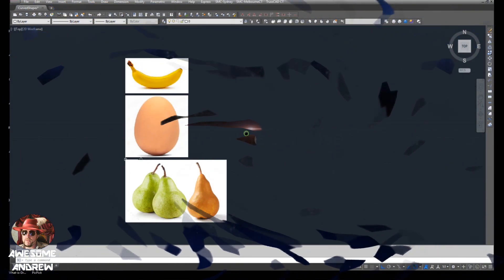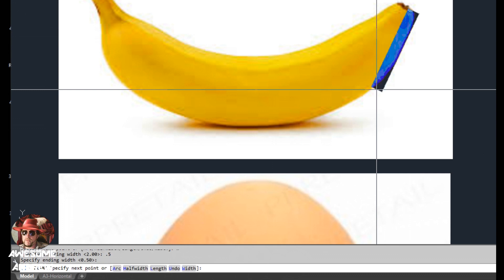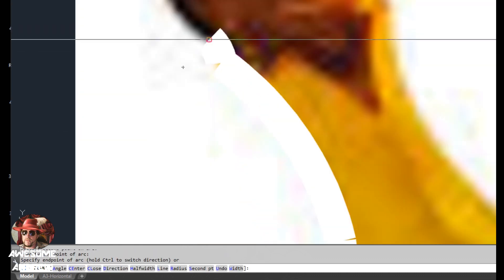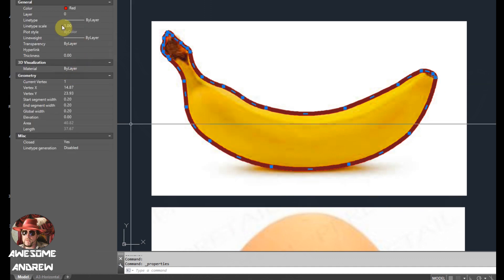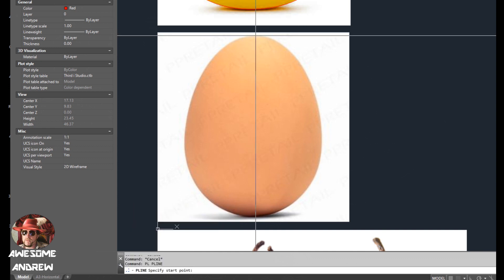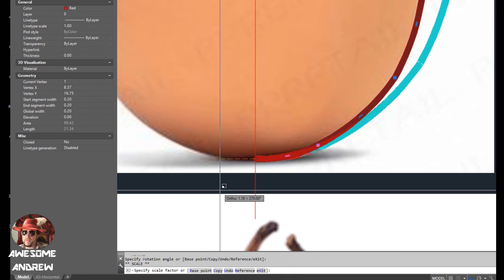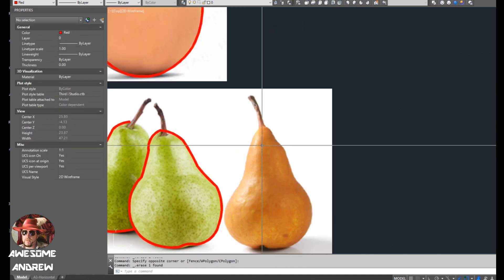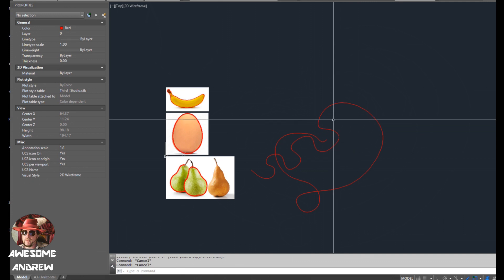How to Draw Curved Lines and Shapes in AutoCAD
In this AutoCAD Tutorial, I show how to draw curved lines and shapes using the Polyline and Splines commands.